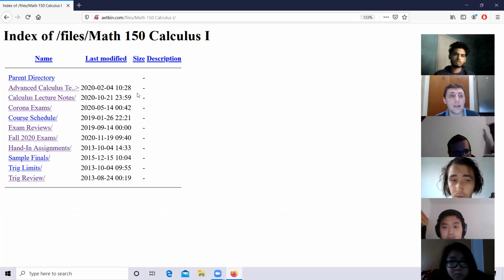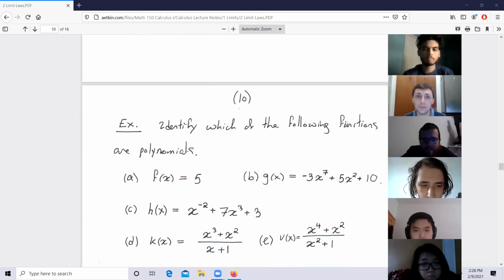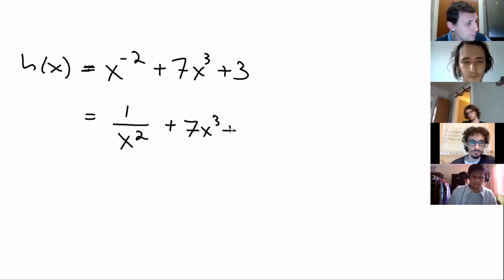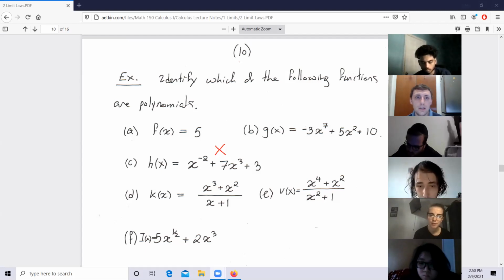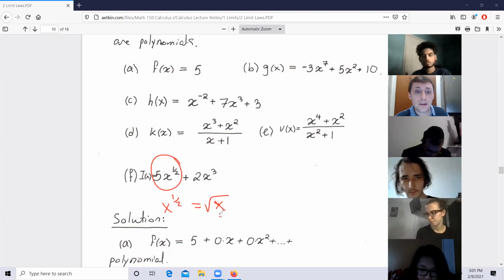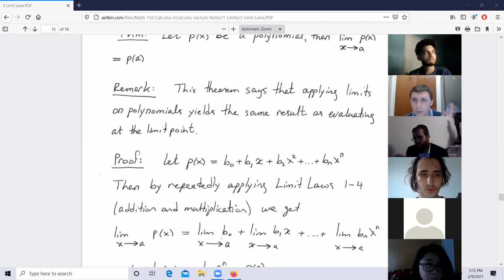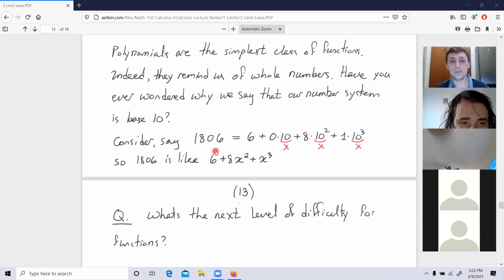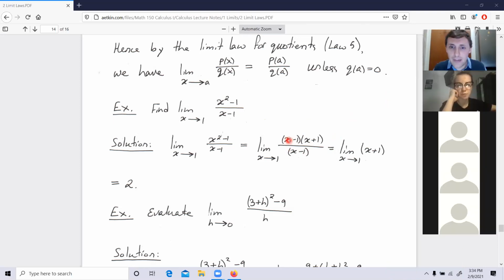M S21 Calculus Lecture 3: Polynomials and Rational Functions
What are the simplest functions? Equivalently, what are the simplest mathematical operations? In this lecture we learn why polynomials are as simple as functions could ever be.